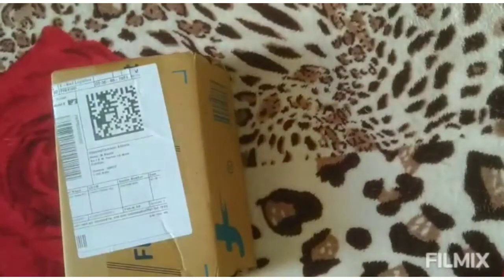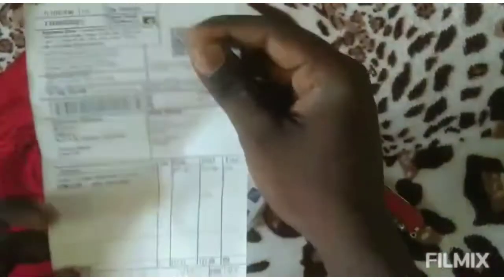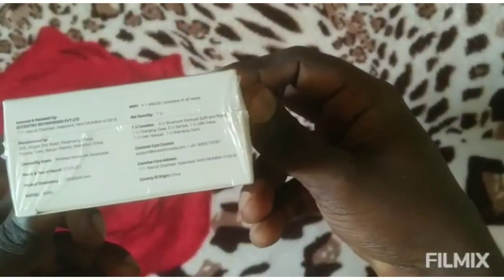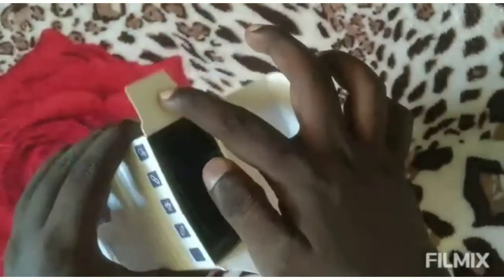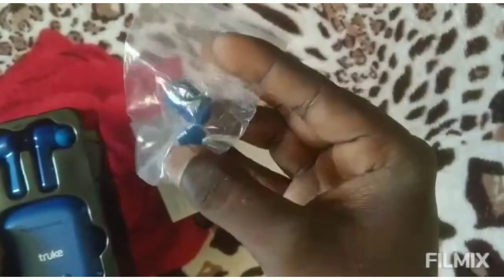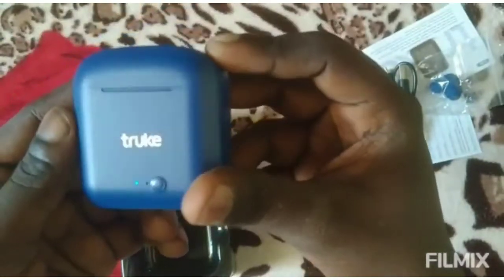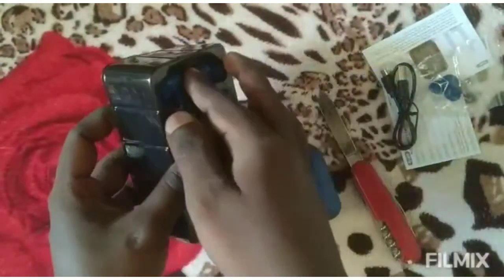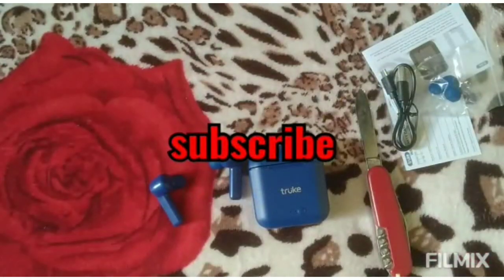Truke air buds | Bluetooth earbuds | Unboxing and Futures reviews in Tamil.!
Cheap & Best Rechargeable Wireless Bluetooth Headset.,
Unboxing and Futures, Hands on
is in this video.!
Truke company ear buds,
lowest price and more Futures.!
Quick connected ear buds,
and full details below in description.!
if you like the video kindly share anyone.

Product Buy Link in below.!

Color: Blue
» Fit Type: Earbud: In-Ear
» Compatibility: Android & iOS
» Microphone: Built In
» Model Name: Fit Buds
» Model Number: B088
» Colors Available: BLUE | BLACK
» Batteries: 3 Lithium Polymer batteries required. (included)
» Special Features: 10 mm
Dynamic Driver with Deep Bass.
Ultra Light Earbuds,
Monopod Operation,
Instant Pairing ear buds,
Lightweight, and
Multi Function Button
» Mounting Hardware: Wireless Earbuds 2N(1 Pair), Charging Case 1N, Eartips 2N, USB Charging Cable 1N, User Manual 1N, Warranty Card 1N.

PRODUCT FEATURES:

HI-FI SOUND: truke Fit Buds, True Wireless Earphones, with Mic, comes with 10 mm Dynamic Drivers, which provides High Fidelity Crisp Deep Bass sound.

LONG BATTERY LIFE: truke Fit Buds Bluetooth Earphones, with Mic can provide total music playback of up-to 20 hrs.
     with 500 mAh Charging Case. Fit buds are equipped with 40mAh Battery which can provide up to 3.5 hrs. of music playback.

QUICK PAIRING AND SEAMLESS CONNECTIVITY: truke Fit Buds Truly Wireless Earphones with Mic comes with Bluetooth 5.0 which ensures Quick Pairing and Seamless Connectivity up-to 30 feet.

6 MONTHS WARRANTY: truke Fit Buds Wireless Headset with Mic come with 6 Months limited warranty from date of purchase. Mandatory registration is required on truke website within 10 days of purchase.

ERGONOMIC DESIGN: truke Fit Buds Bluetooth Headphones with , Mic are Lightweight and Ergonomically designed,
so it can be worn all day without any discomfort.

MULTI-FUNCTION BUTTON (MFB): Manage your phone calls and music through truke Fit Buds Truly Wireless Headphones with Multi-Function Button.

BUILT-IN MIC: Truke Fit Buds TWS has built-in mic in both earbuds so you can attend the calls with ease.